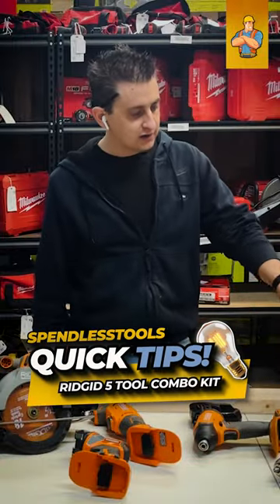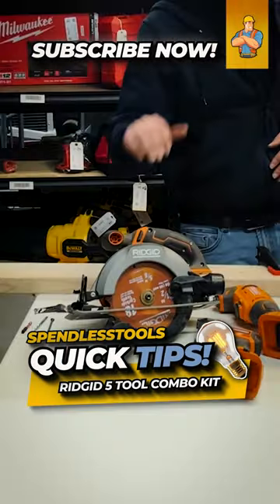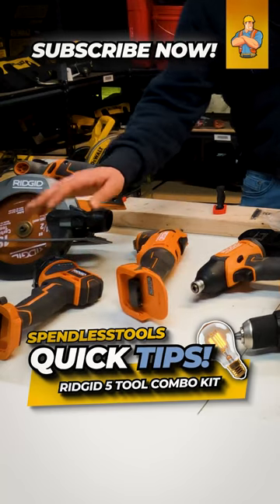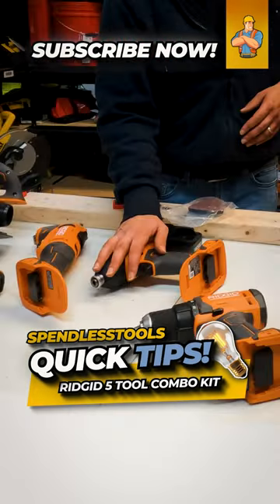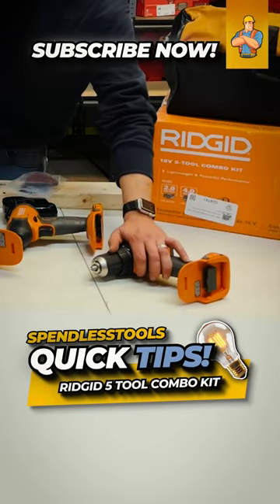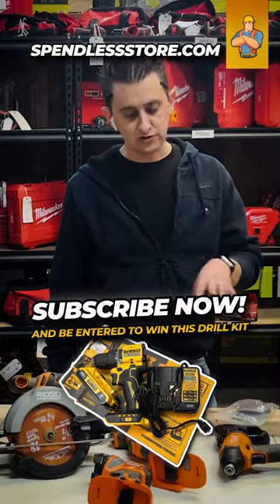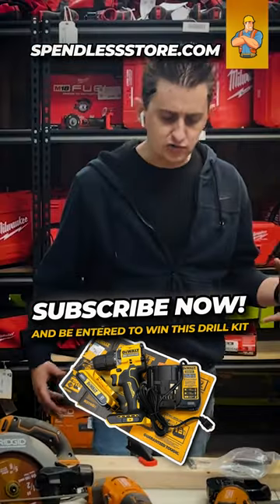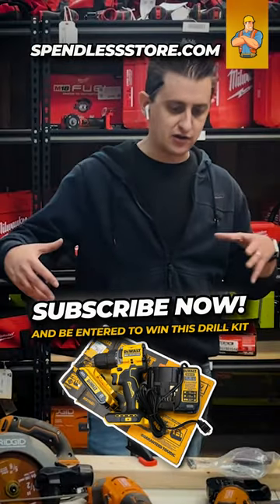Quick Tips : Ridgid 6 tool combo power tool kit